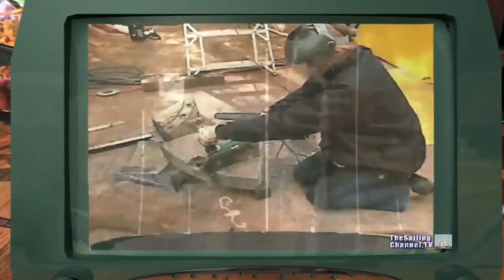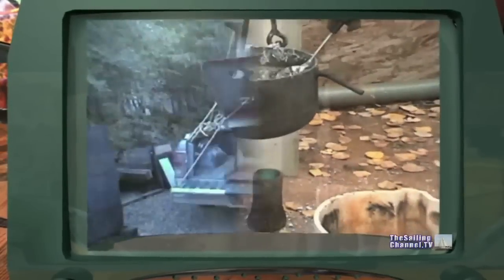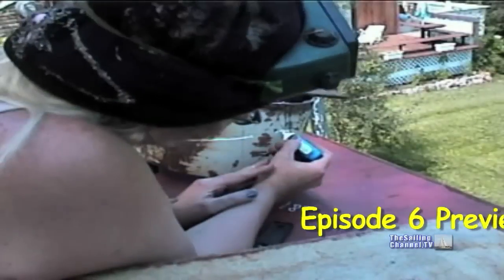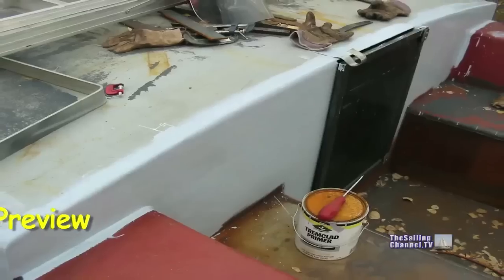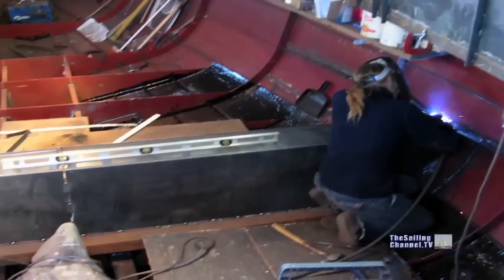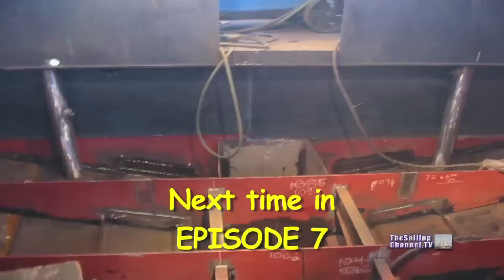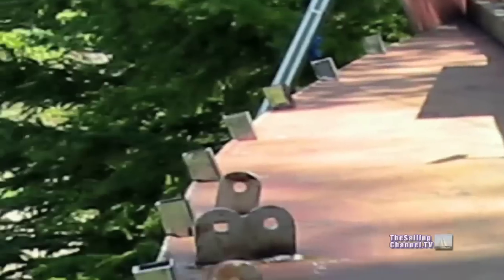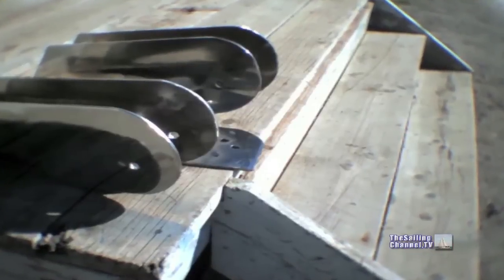The BIG Sailboat Project: Episode 6 Trailer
4.5 Hours | 11 Episodes
Available on Vimeo On Demand for viewing on all screens: computer, smart phone, tablet, smart tv.
Rent All $15.99 | Buy All $25.99
DVD available at TheSailingChannel Store

Sandra builds winch mounts out of scrap steel pipe for the large, Lewmar 55 main winches and finishes off the back of the pilot house. Sandra builds and installs the fuel tanks, and makes chain plates. They weld up a metal door frame for the forward sail locker bulkhead and install two more cabin bulkheads. And they finalize and test the experimental internal engine keel cooler system.